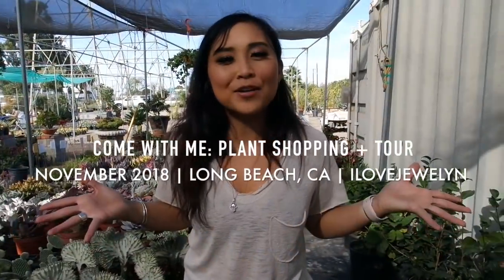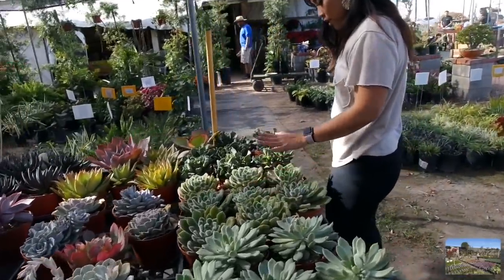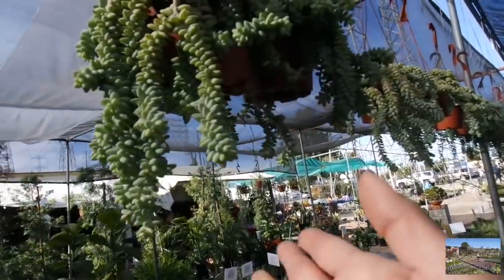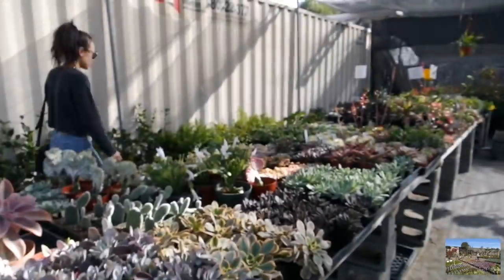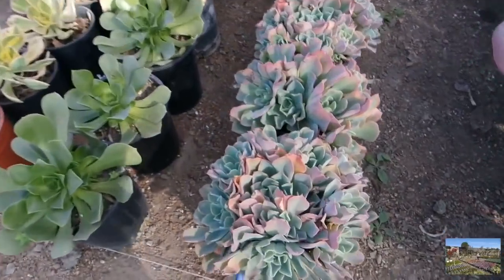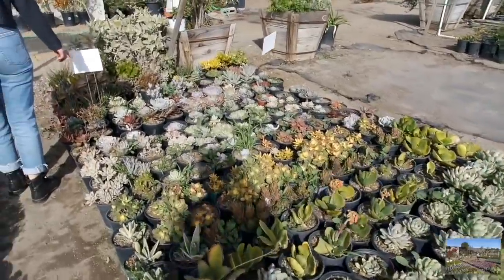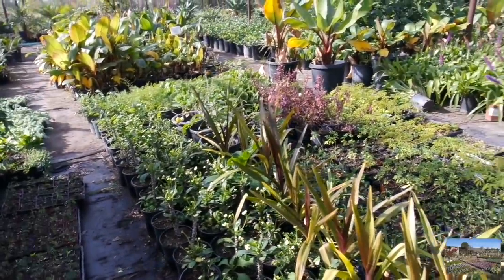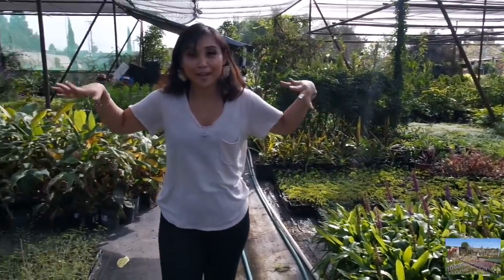Come with me: Plant shopping + tour | Long Beach, California | November 2018 | ILOVEJEWELYN